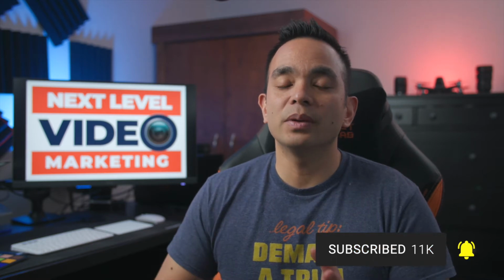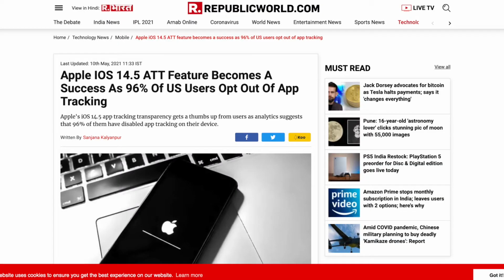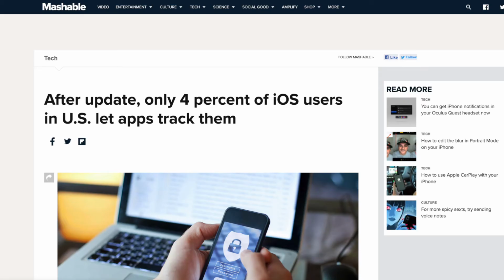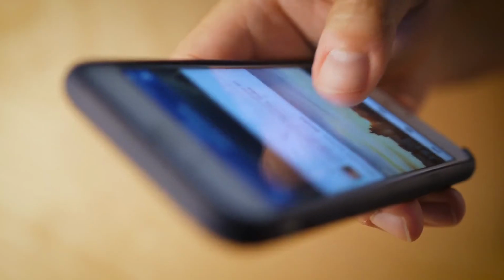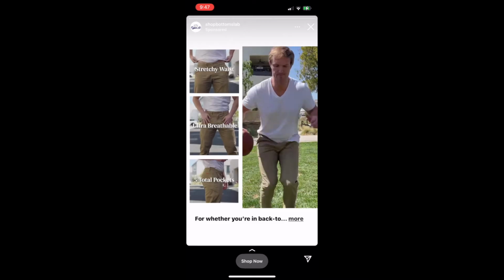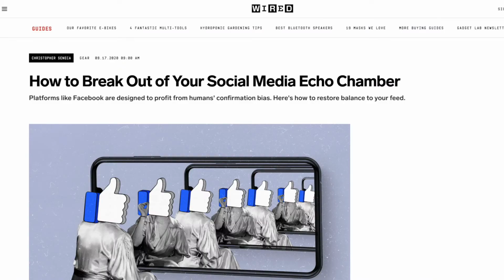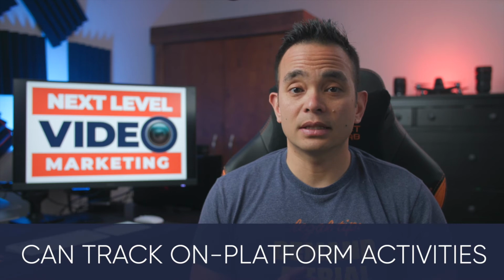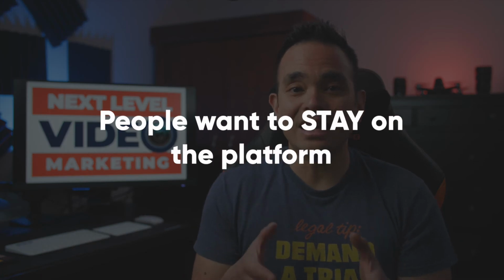iOS 14.5 Advertising Impacts and Facebook Ads: WHY VIDEO IS YOUR SOLUTION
In this video, I discuss why video is your solution to iOS 14.5 advertising impacts, whether using facebook ads or any paid social advertising affected.

I provide a brief overview of ios 14.5 related to advertising, impacts to individual platform users, impacts to advertisers and business and go through why using video can mitigate those impacts.

Timestamp of the discussion:
0:00 - Intro
0:40 - iOS 14.5 overview
3:38 - Impact to individuals
4:54 - Impact to business and advertisers
6:19 - Why using video can be a solution
8:29 - Video tools to help create
9:23 - Future restrictions on tracking date